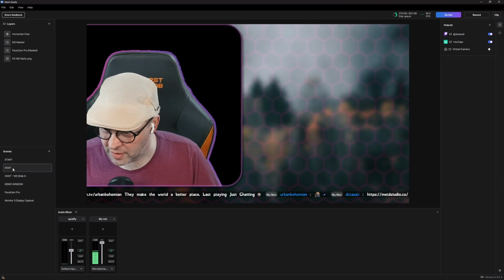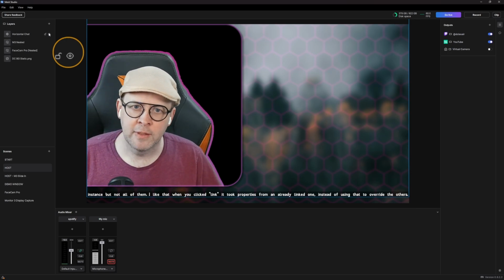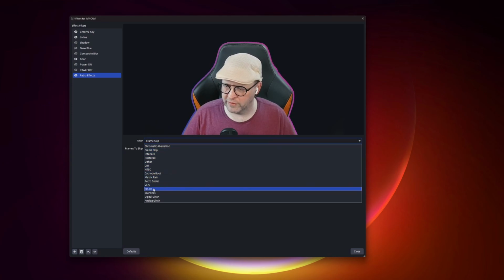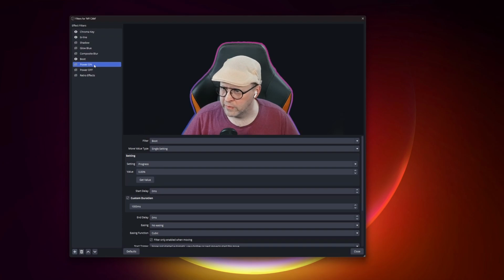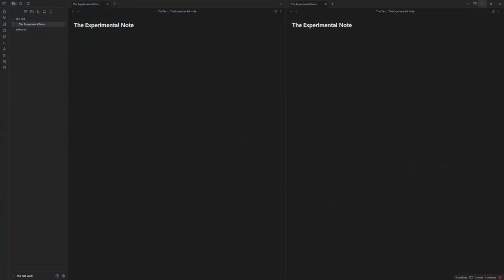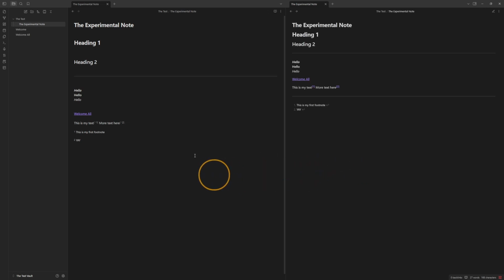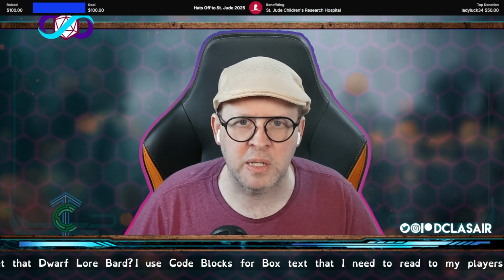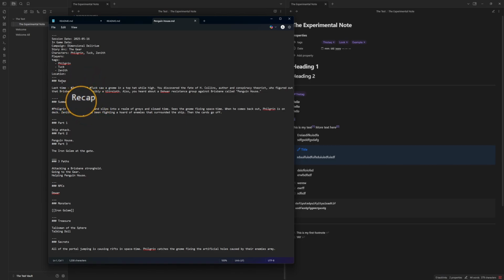Tech Friday - Meld - Per Scene Audio, OBS Retro Plugin, Obsidian Starter Tips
Exploring Meld, the OBS Retro Plugin, and Starting with Obsidian.